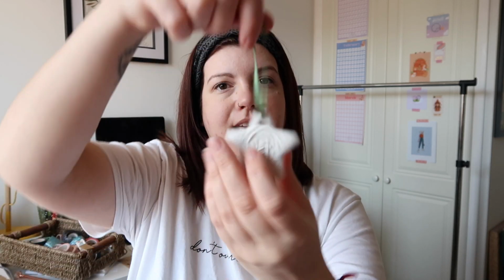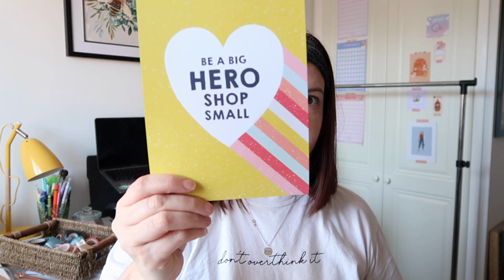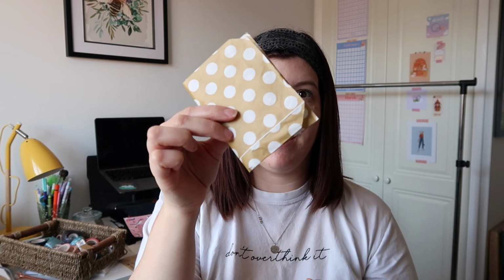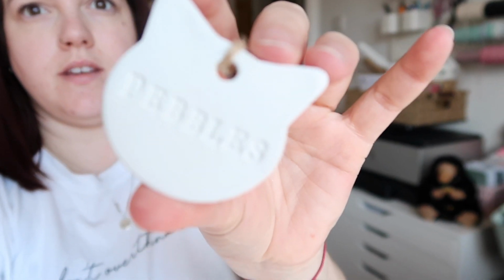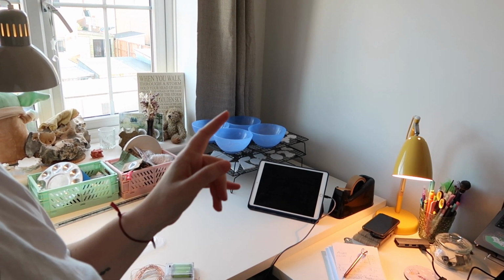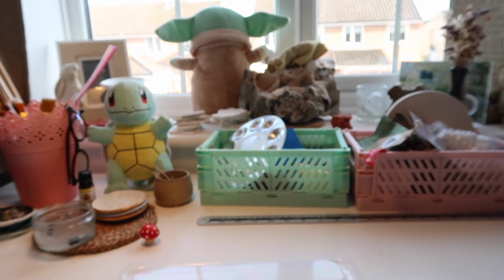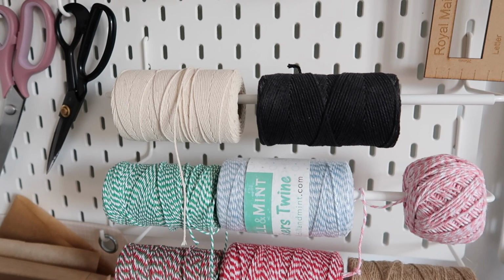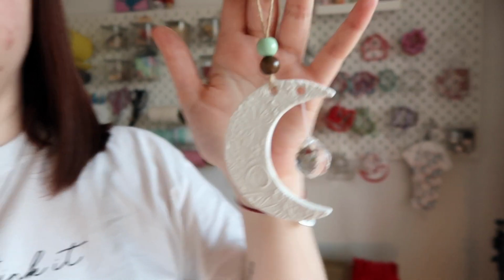Studio Vlog 003 / Scrapbooking / Emily Harvey Art Patreon Rewards Unboxing / Small Business UK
Hey all,

It has taken me a little while to edit and upload this vlog, apologies.

Chloe x